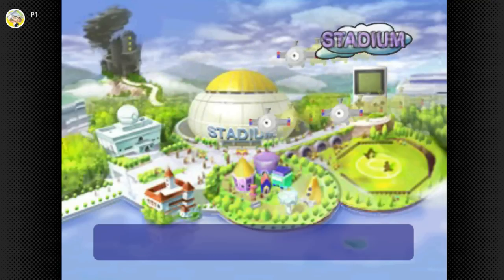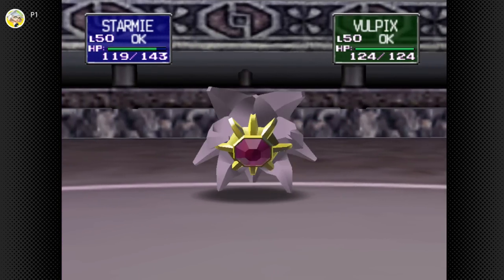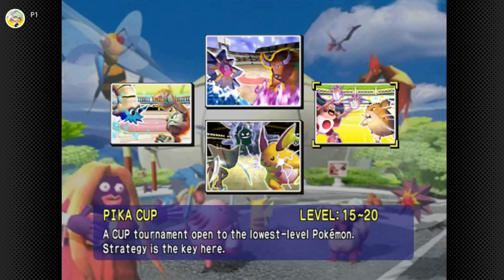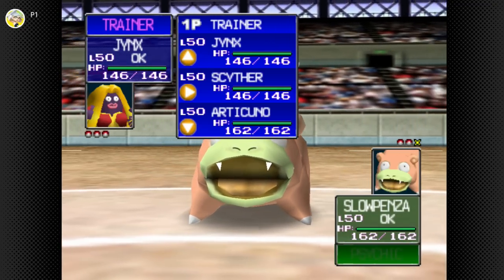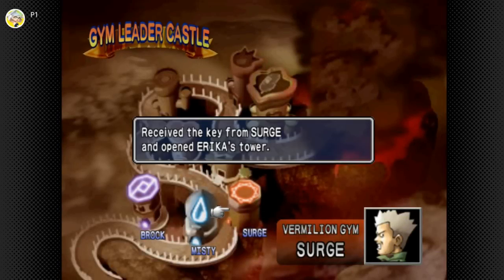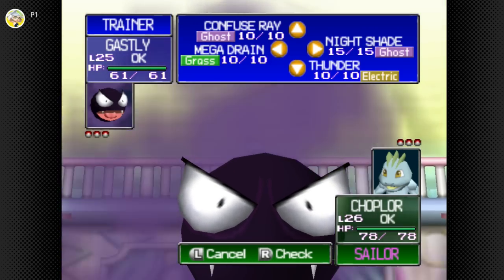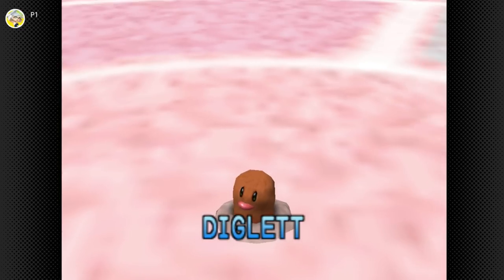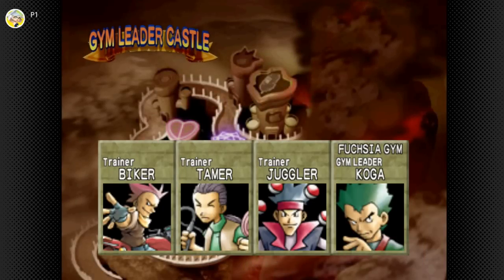Pokemon Stadium | PART 1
Can I become a champion using only rental Pokemon?